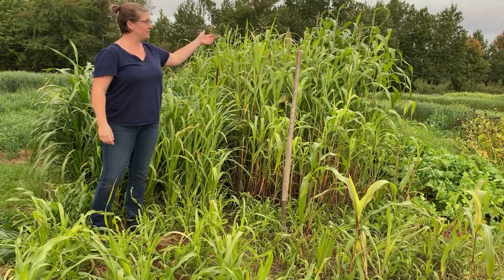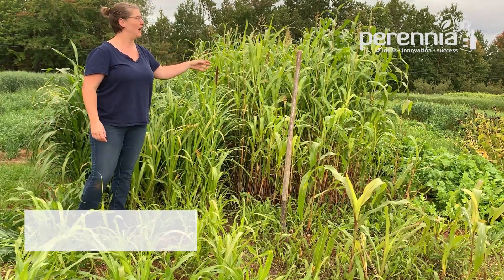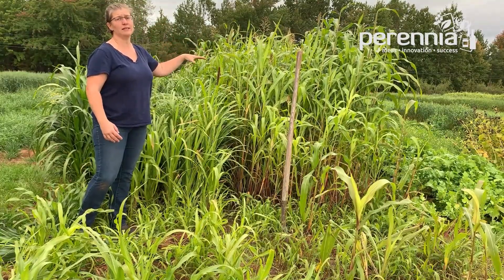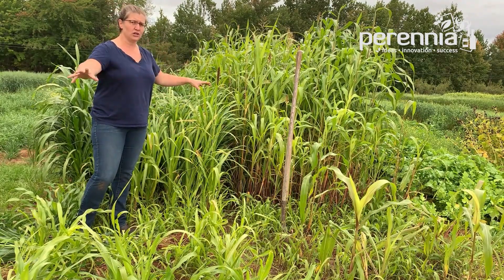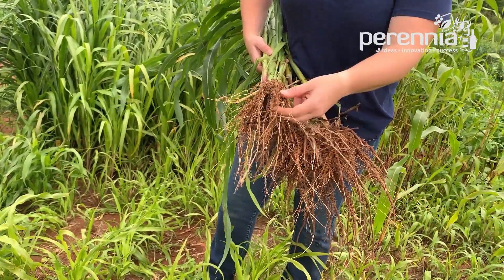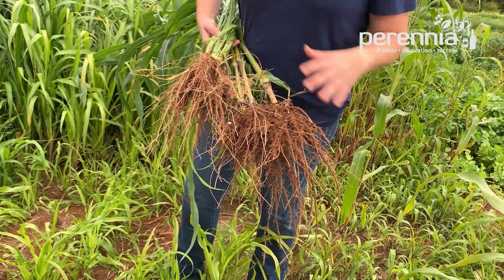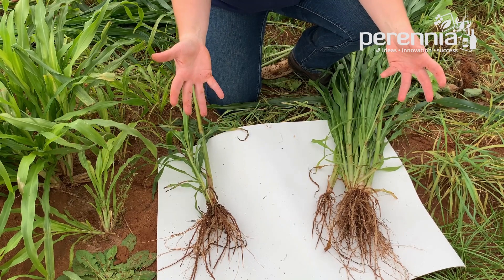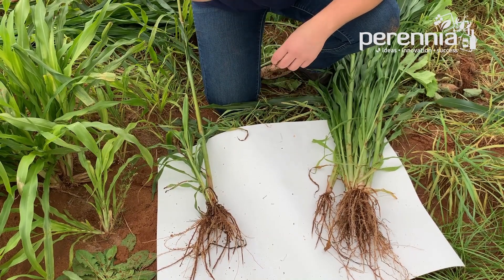Sorghum Sudangrass and Pearl Millet YouTube Video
Sorghum-Sudangrass and pearl millet are warm-season cover crops that can put on a lot of biomass and really build soil carbon, along with other benefits. Join Rosalie Gillis-Madden, On-Farm Climate Action Fund Technical Project Manager to learn more about these crops